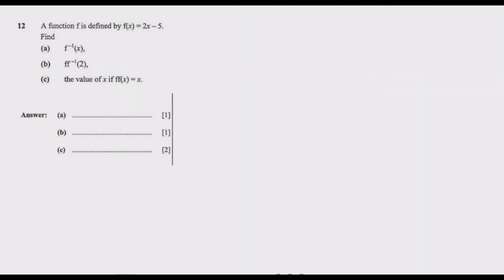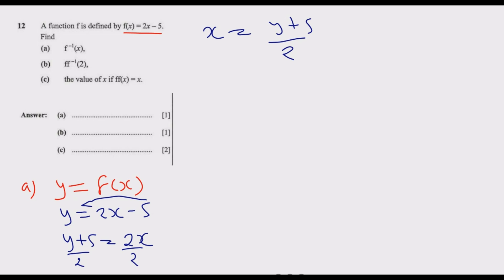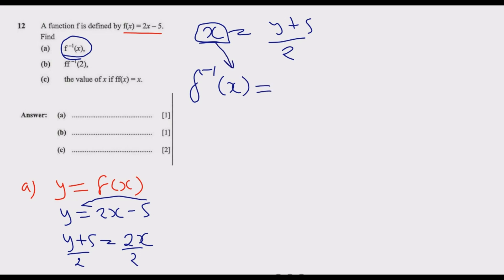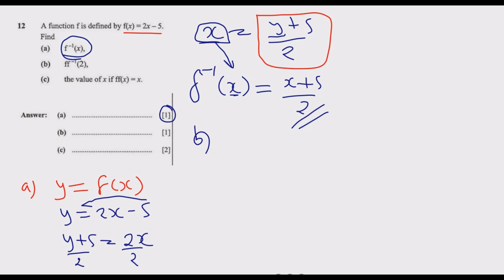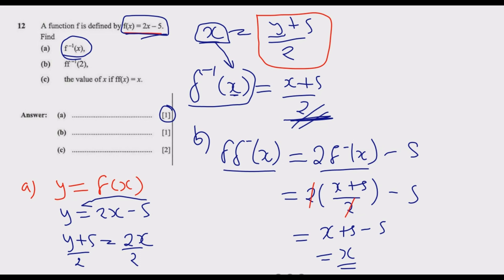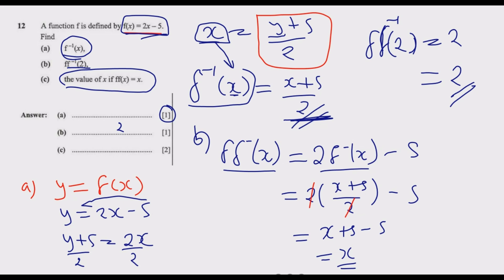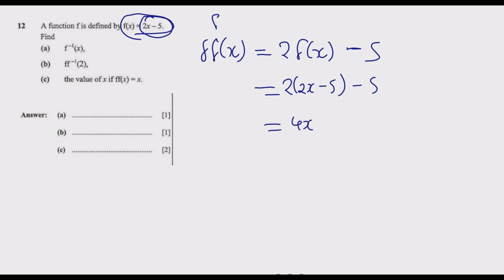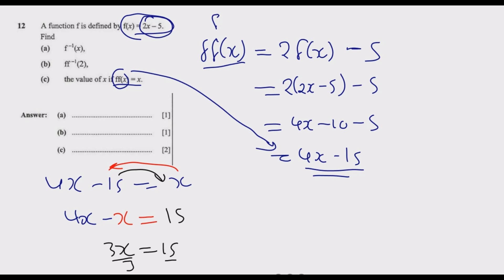2020 GCE MATHEMATICS P1 part 5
In this episode we provide answers to Question 12 and 13 of the 2020 GCE Mathematics paper 1. We provide detailed explanation to each question with tips to make you ace Grade twelve(12) Examination Council of Zambia Exams. This is  part five (5) of ten (10) parts.  We want you succeed as a good grade in Grade 12 mathematics opens doors to so many great careers.